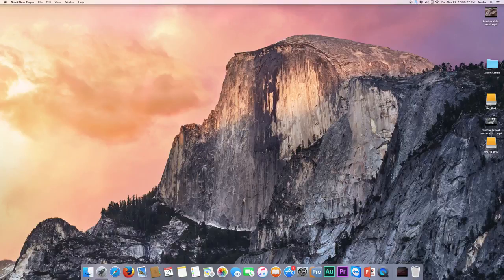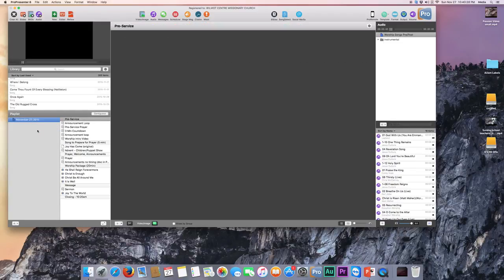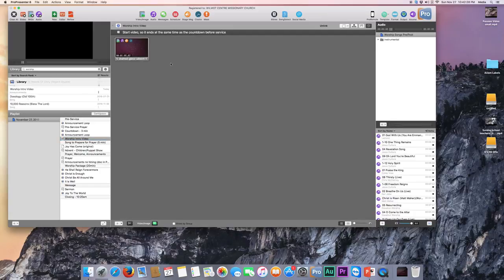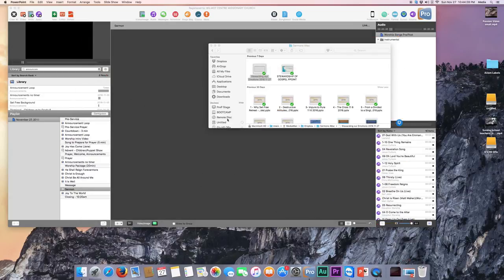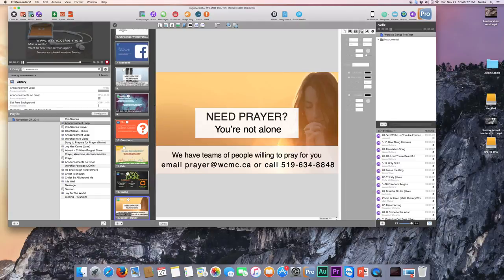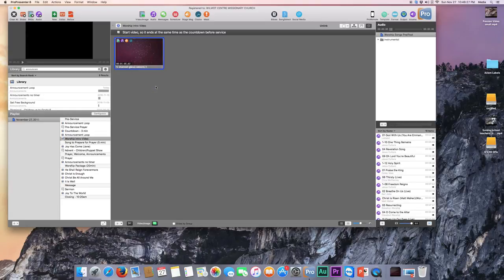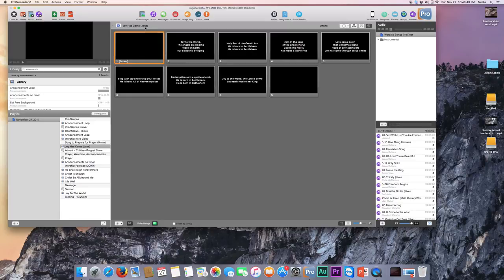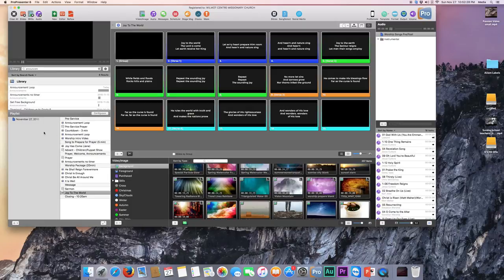Pro Presenter 6 - Sunday Morning ProPresenter Basics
This tutorial will walk you through basically everything you'll need to know to setup a playlist for a typical Sunday morning.